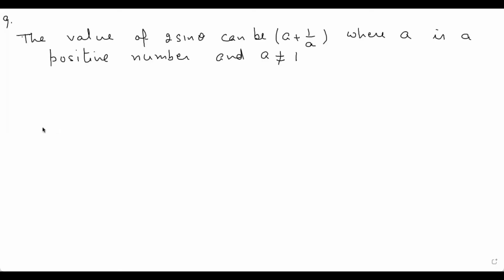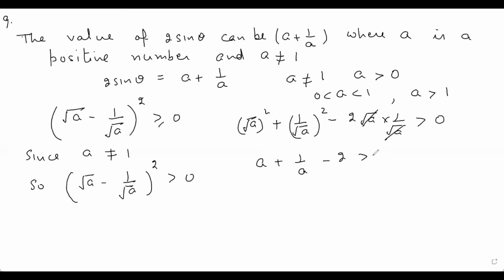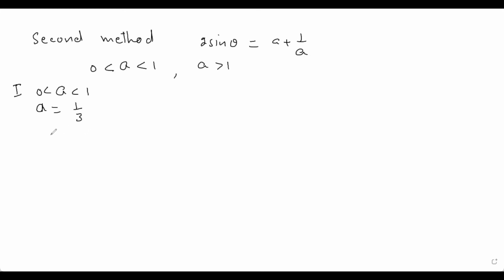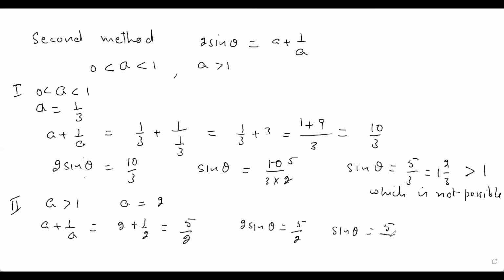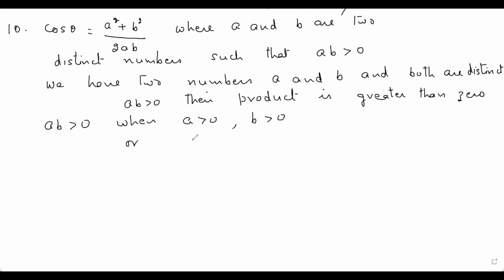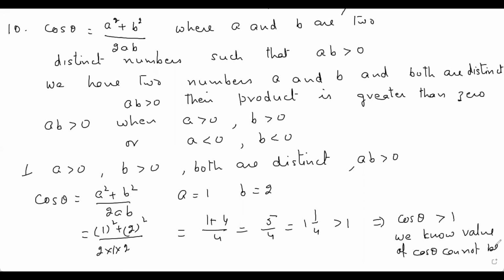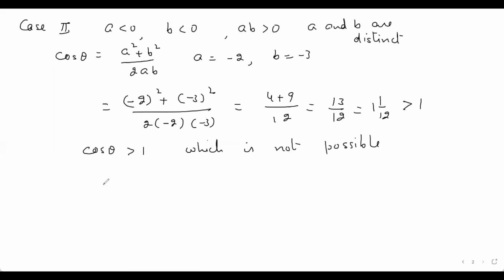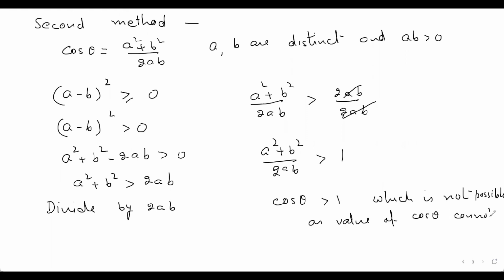Ex 8.2 | Q9, 10 | Exemplar | Class 10 | Maths | Chapter 8 | Trigonometry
NCERT Exemplar Class 10 Maths Chapter 8 Ex 8.2 | Q11, Q12